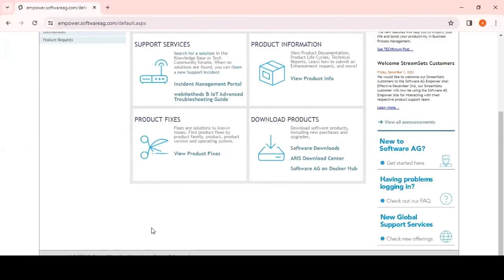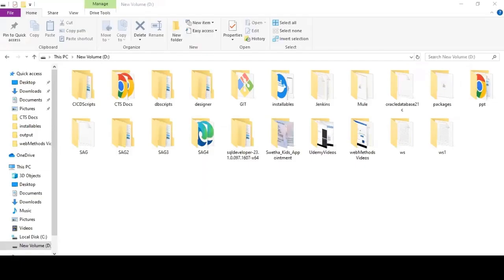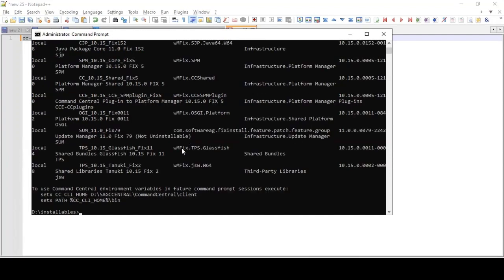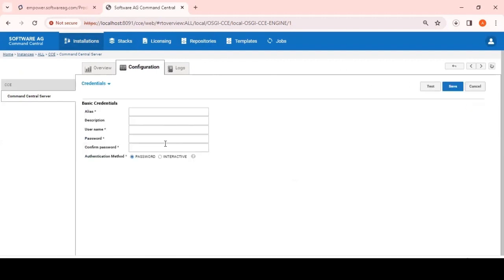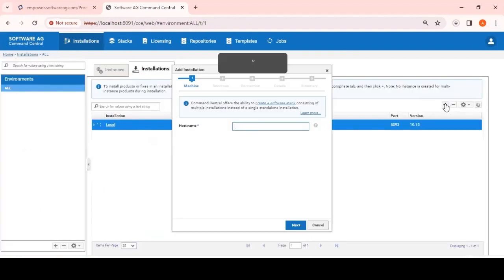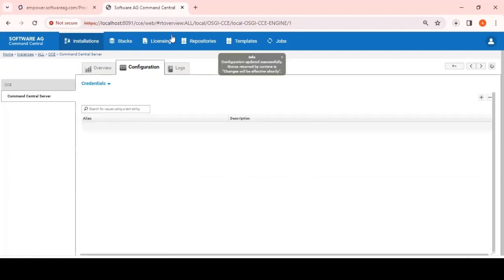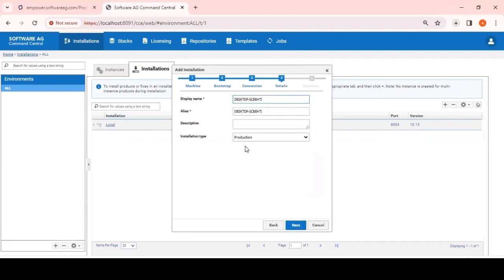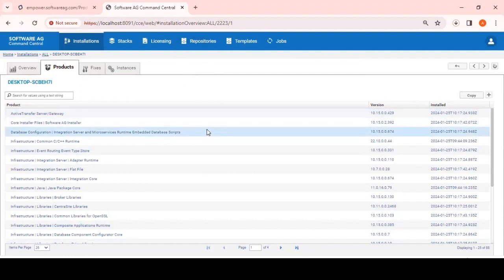83 How to install Software AG Command Central in webMethods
In this video i h ave explained about command central and how to install the same from empower site and connect to IS SPM.